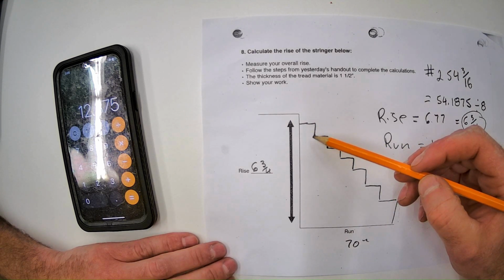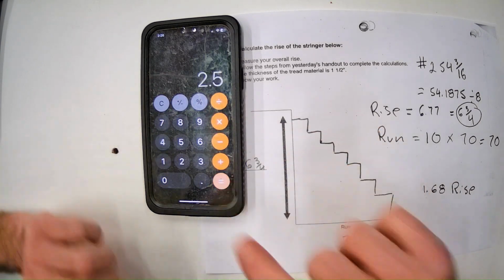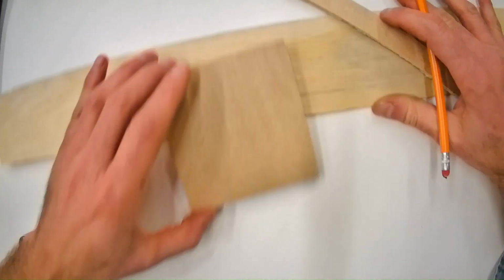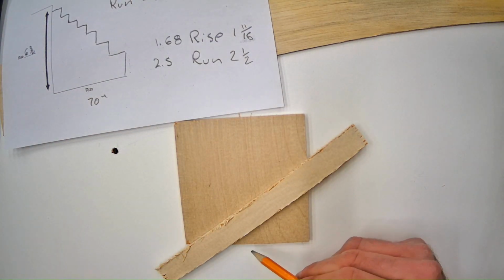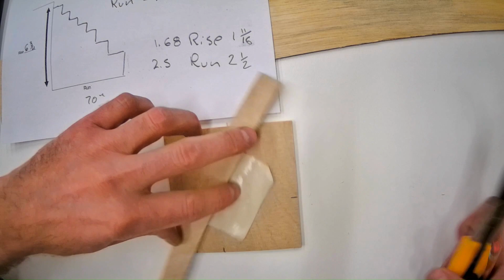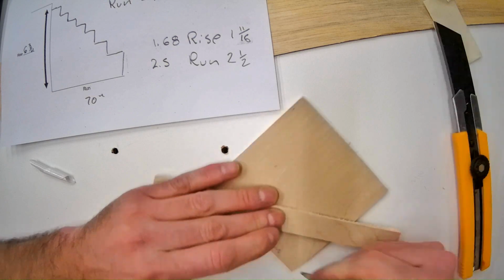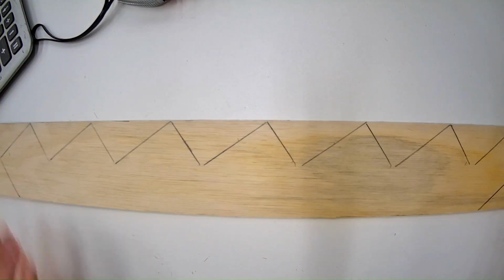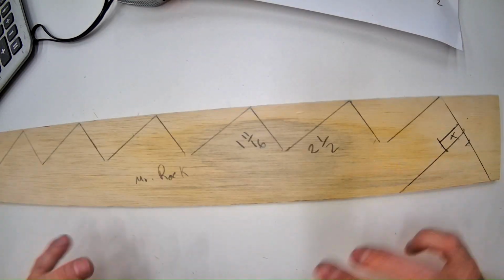1/4 Scale Stair Stinger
Elevate your woodworking skills with my latest tutorial! In this video, I will guide high school students through the intricate process of crafting a 1/4 inch scale stair stringer. Whether you're a budding carpenter, an aspiring architect, or simply someone fascinated by the art of woodworking, this tutorial is designed to help you master the ins and outs of making stairs.